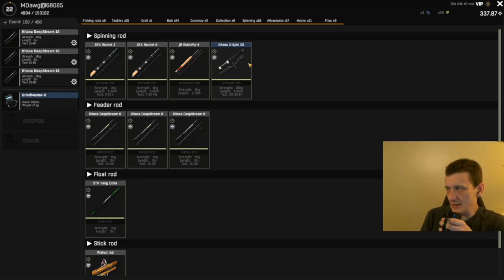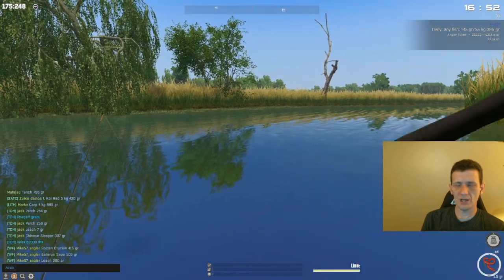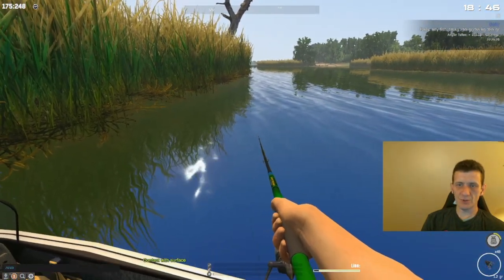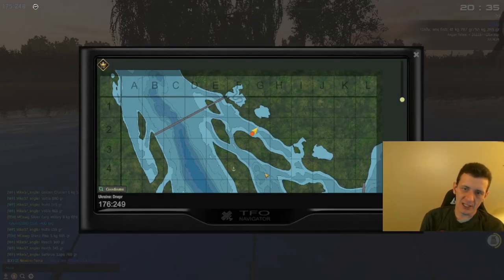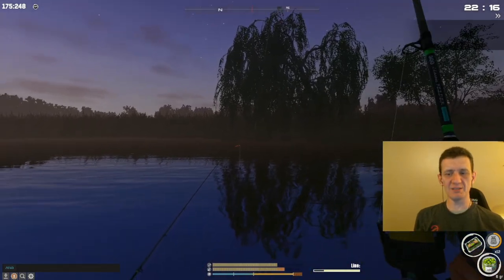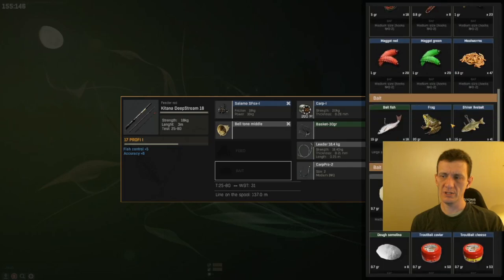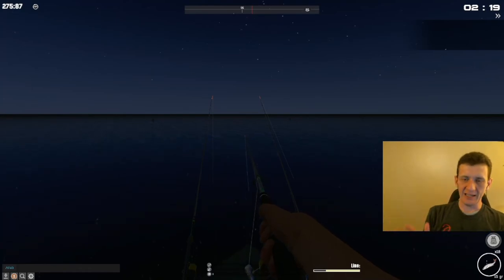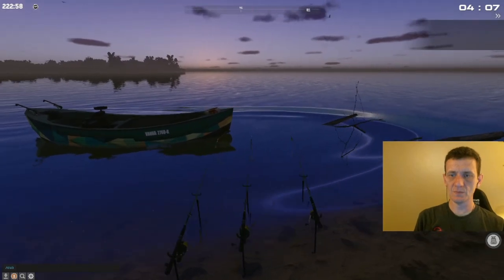Fisher Online 2022 Guide Part 21 Ukraine Exploration